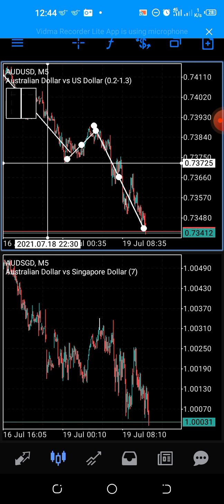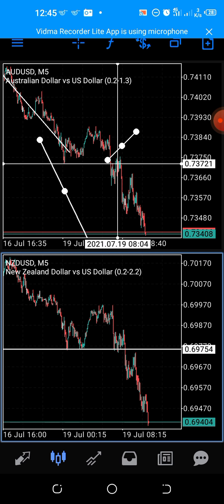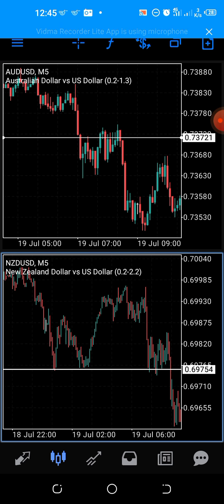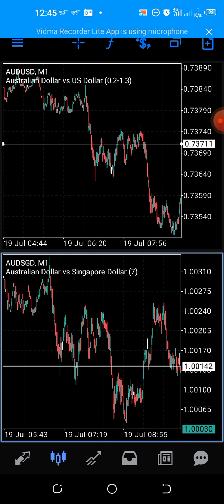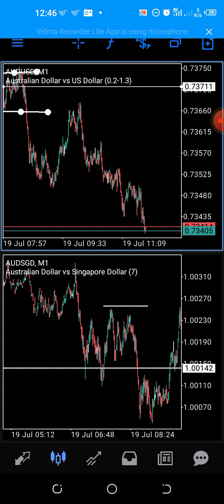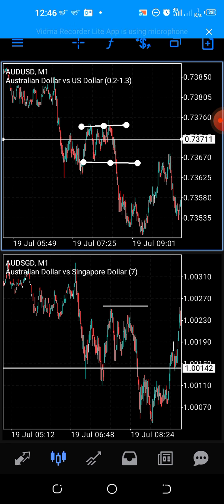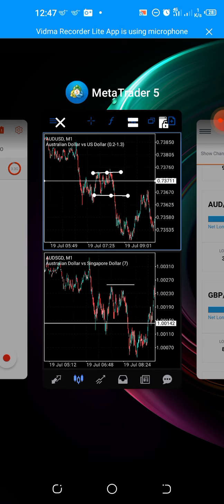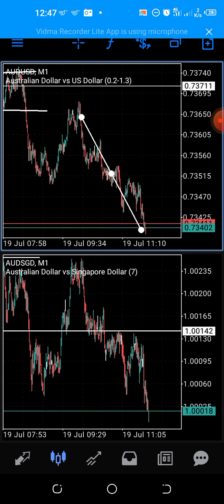GbpUsd strategy. entry video 5